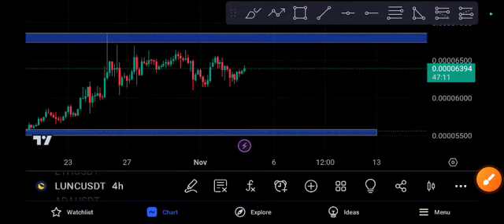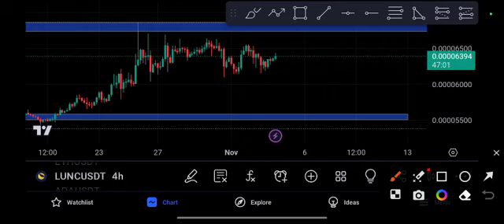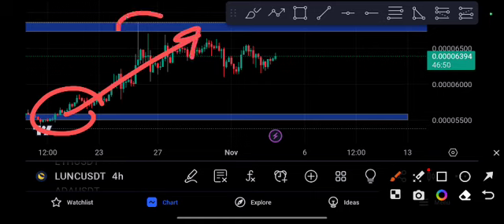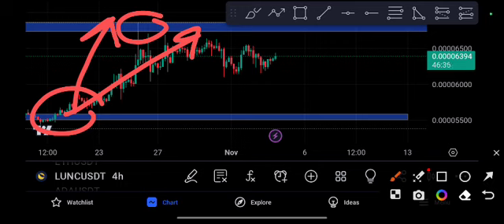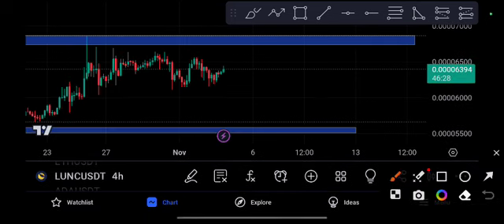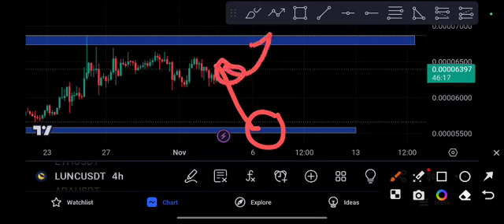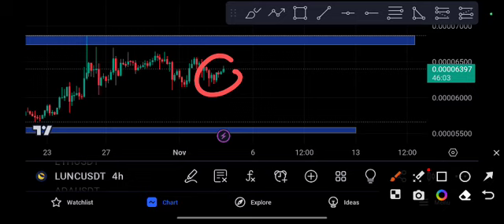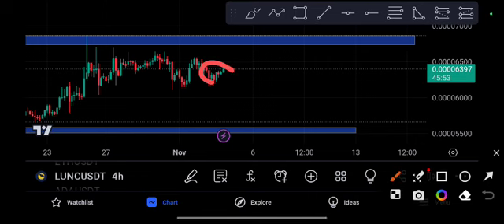LUNC next price Target price prediction 2023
Queries Solved:
1.  today target
2.  price today
3.  price prediction
4.  token today target

Queries Solved:
1.  today target
2.  price today
3.  price prediction
4.  token today target